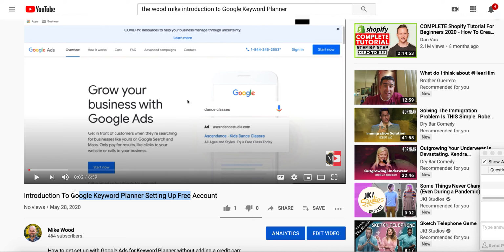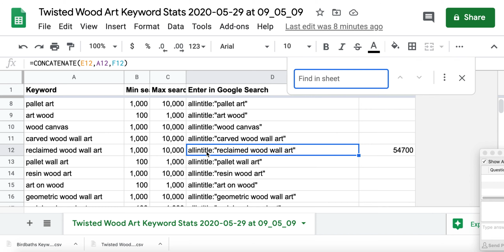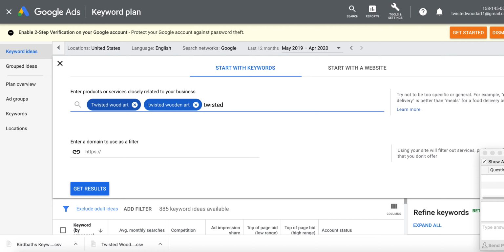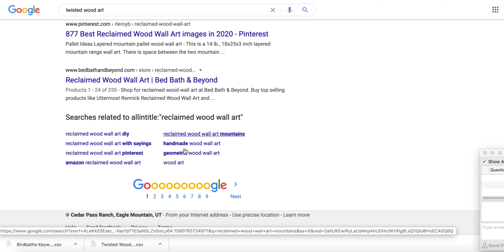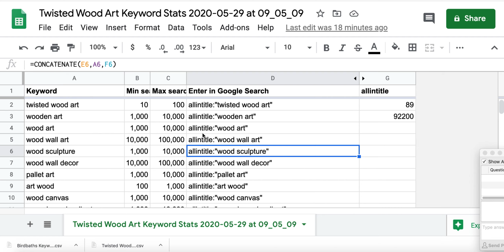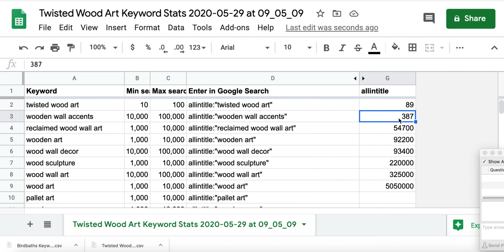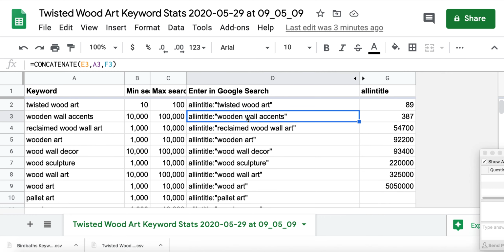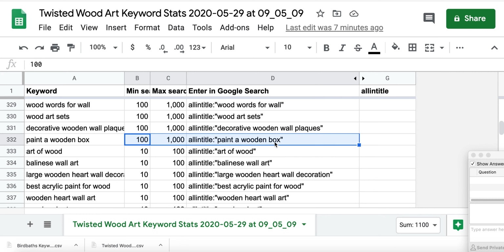Keyword Research Part Three - Google Keyword Planner Data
⭑⭑⭑ Need Mentoring? Want to book a FREE call with Mike? ⭑⭑⭑

For a limited time, you can schedule a free intro call, (only if you don't already have a coach) which will help lay out a strategy for your online business.